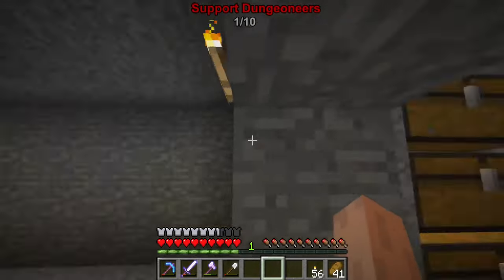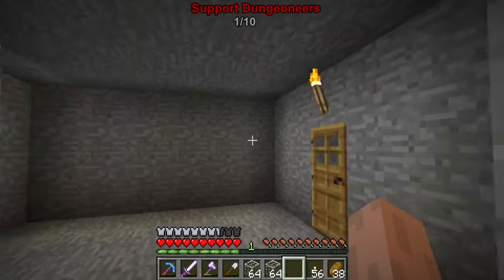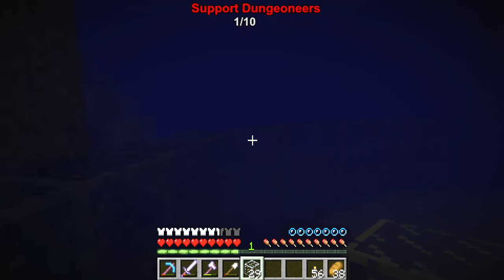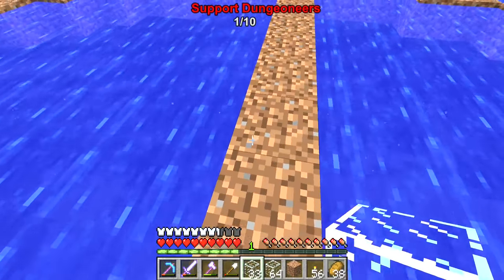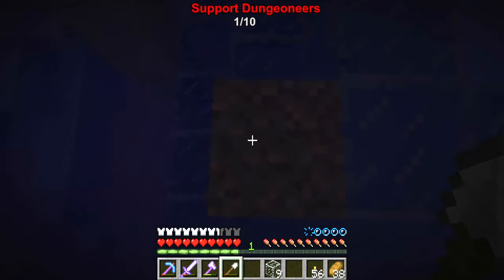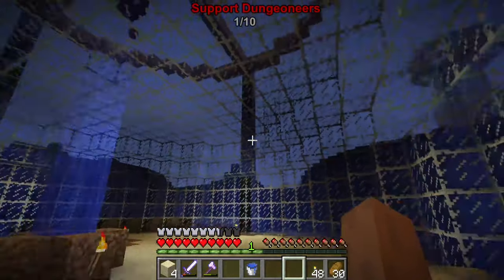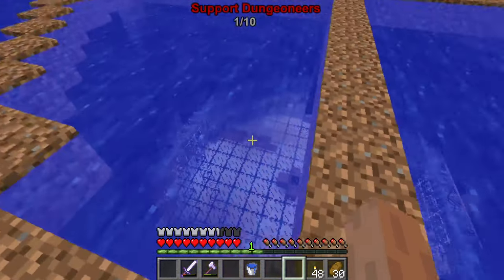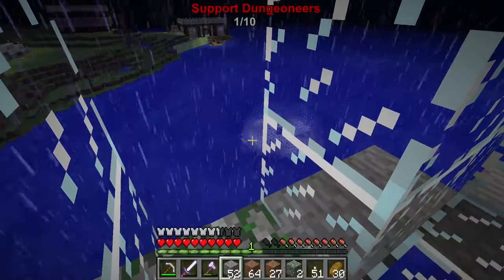This is HOW you make a GLASS DOME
Chapters
00:00 Intro
00:42 Video
11:15 End Screen